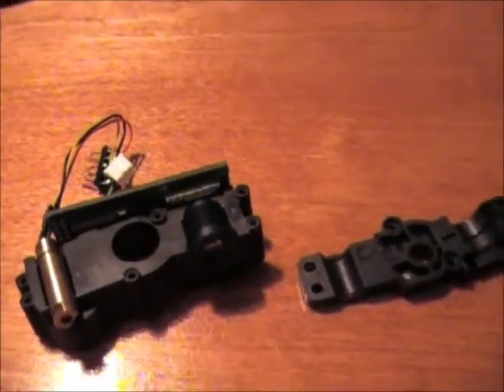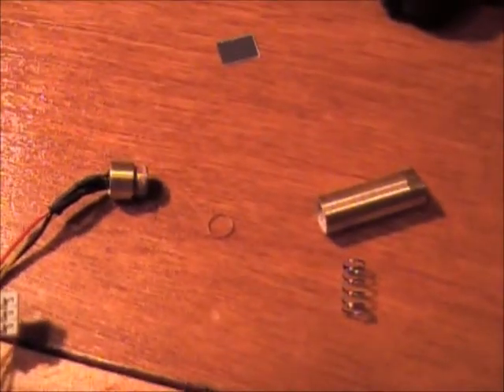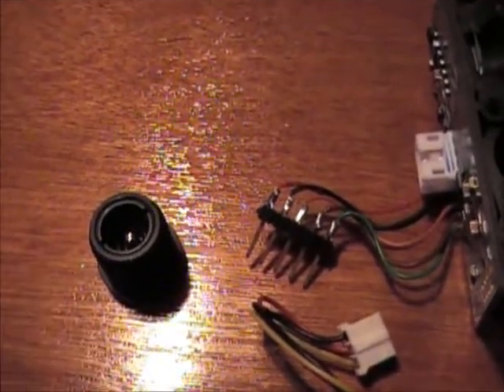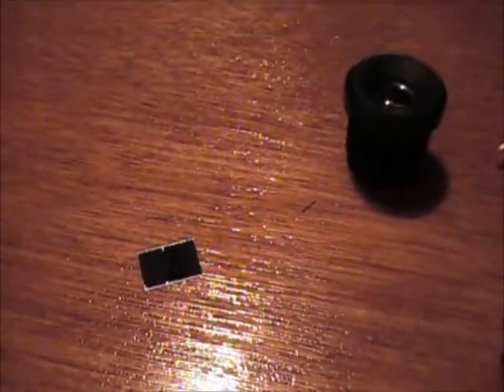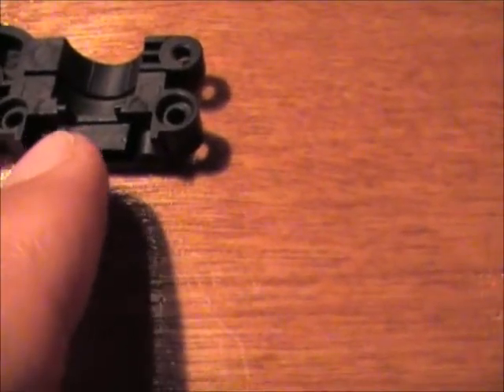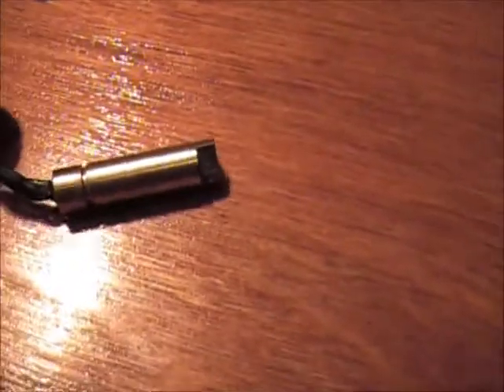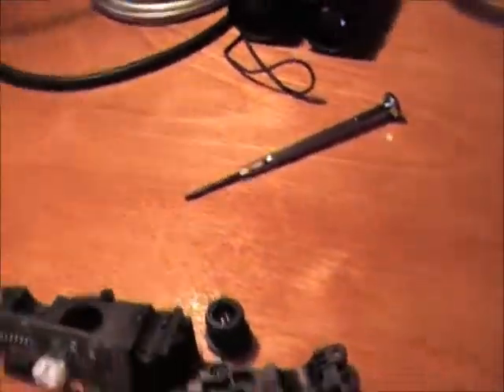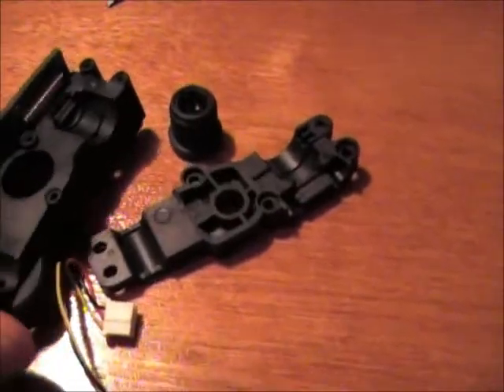Neato XV-11 LIDAR Further Disassembly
A closer look at how the optics and laser are set up